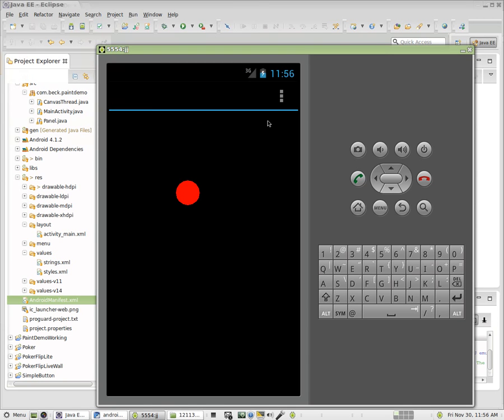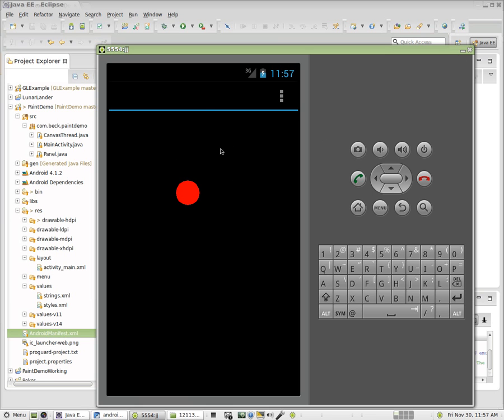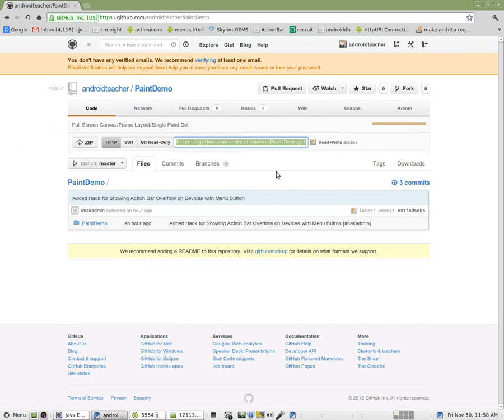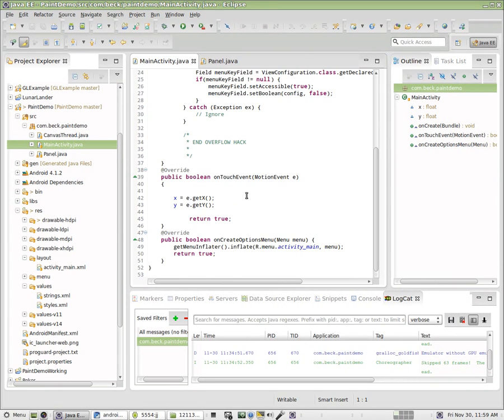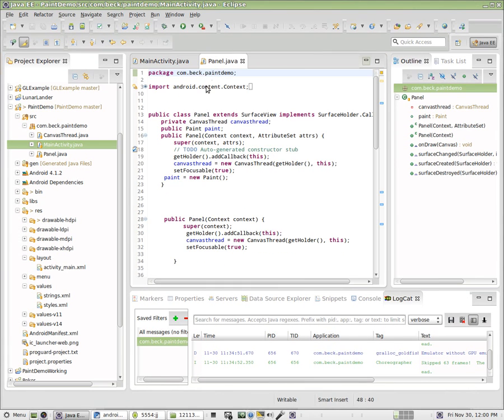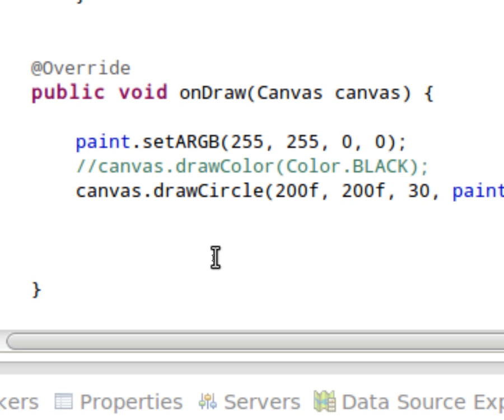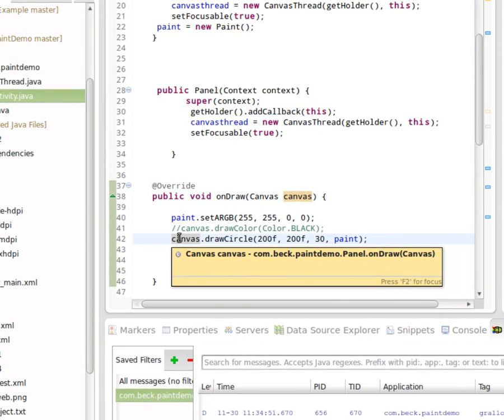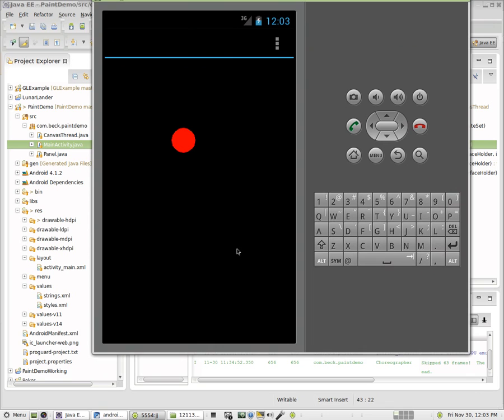Android Tutorial: Painting to the Screen (Part 1)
This series is designed for my eighth grade Android programming class.